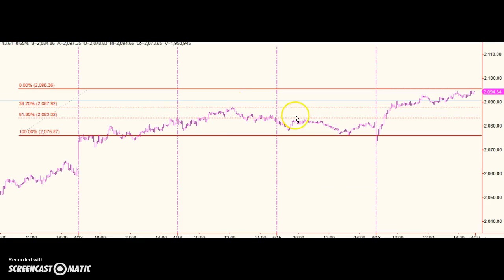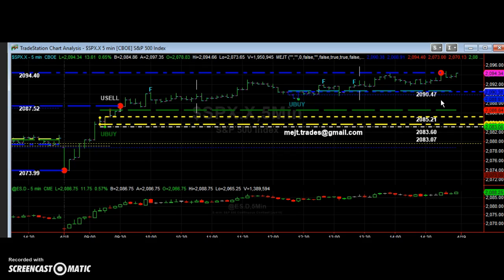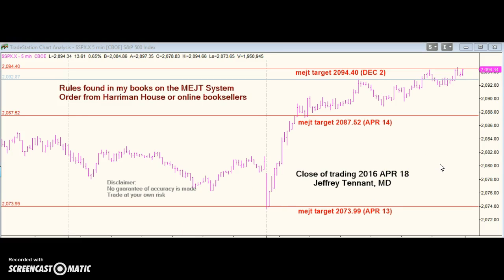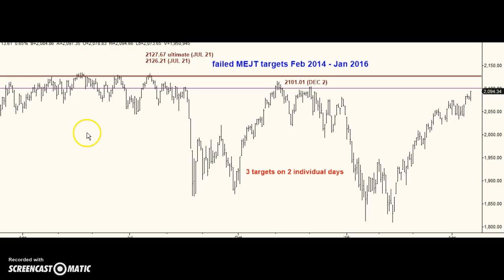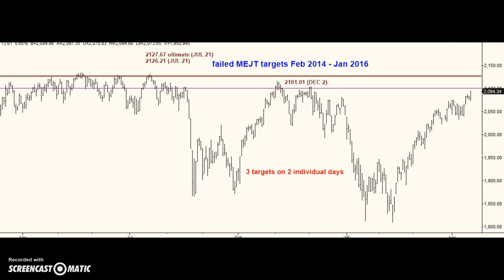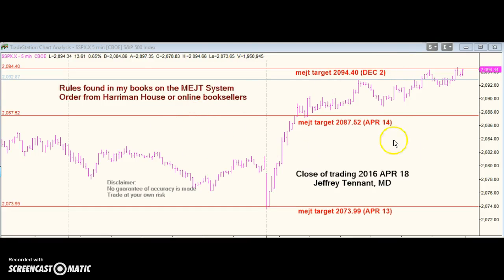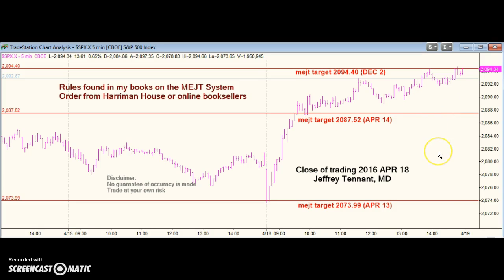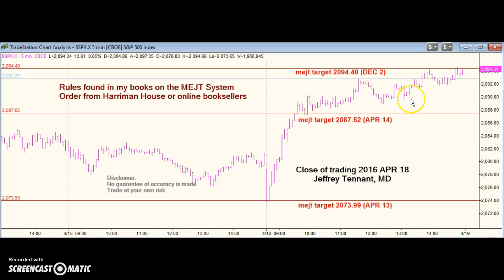MEJT stock market forecast 18 APR 2016